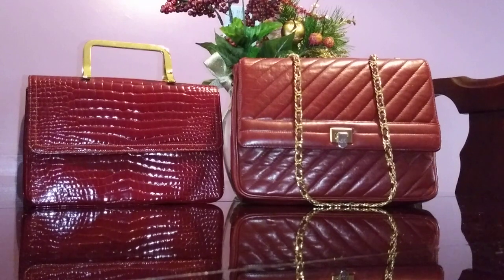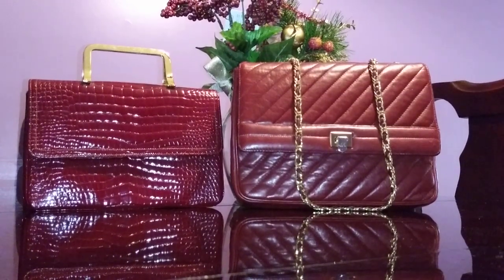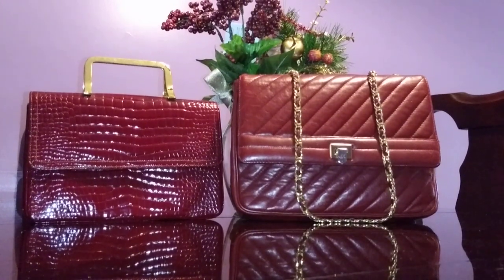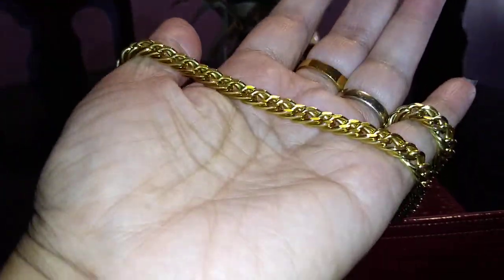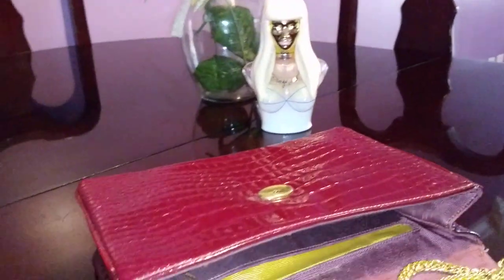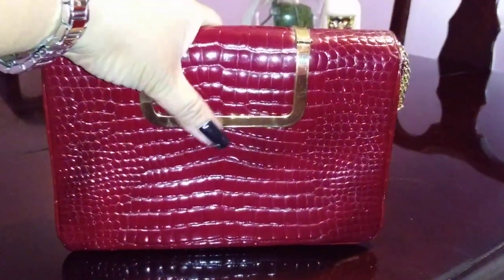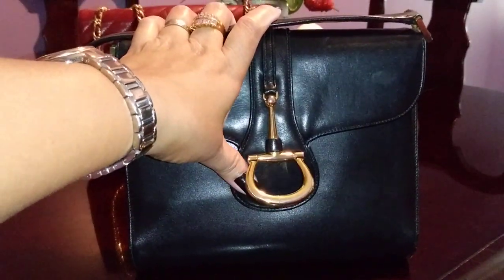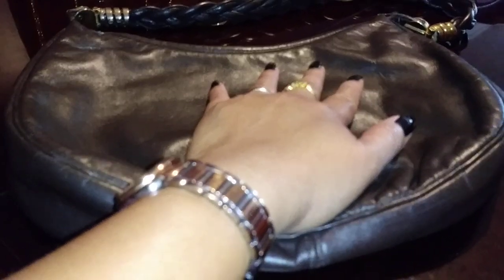Gorgeous Vintage Bags